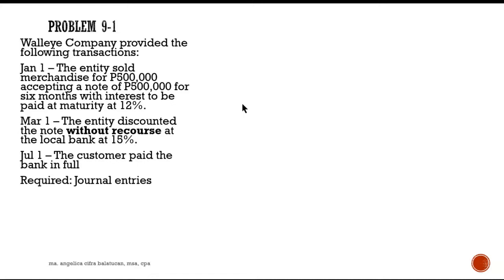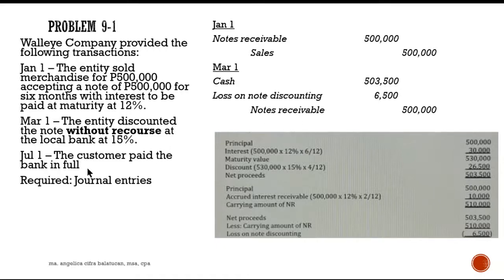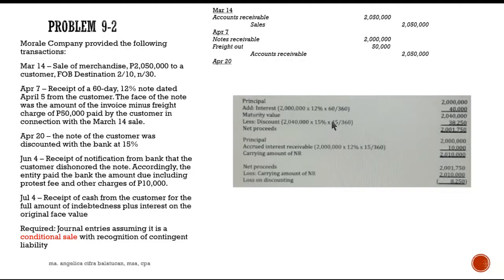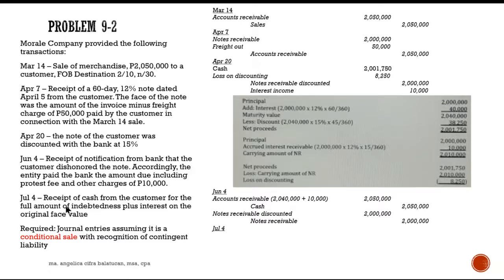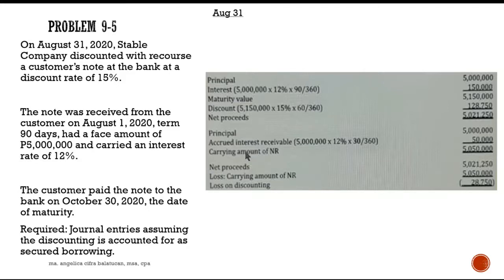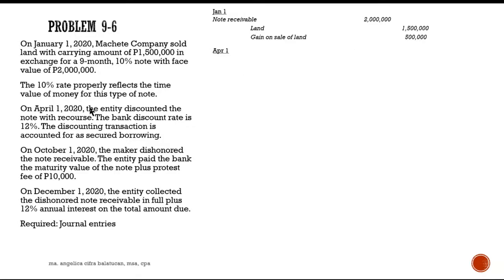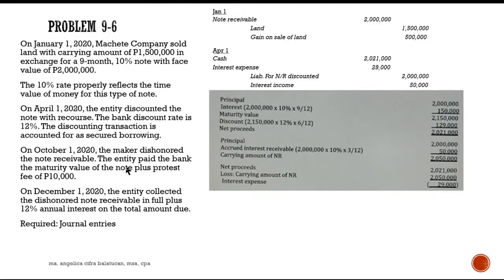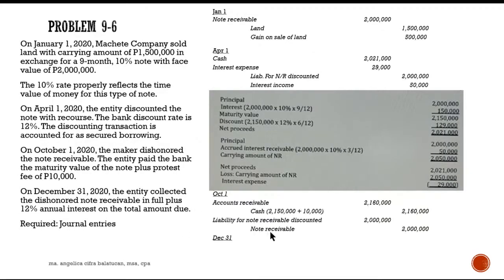Receivable Financing | Note receivable Discounting Problem Solutions (Chapter 9 problems)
Problem solutions discussions - Intermediate Accounting by Valix and Peralta